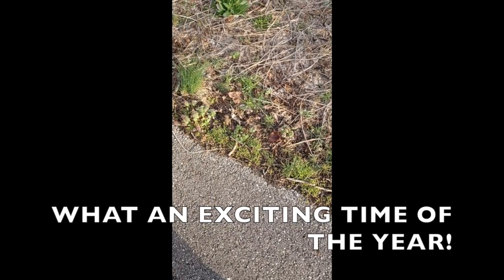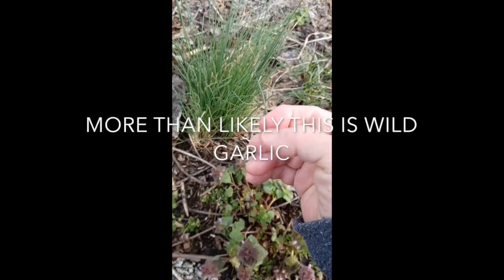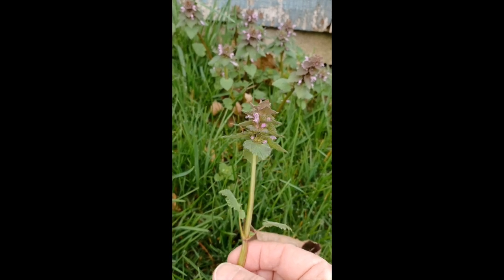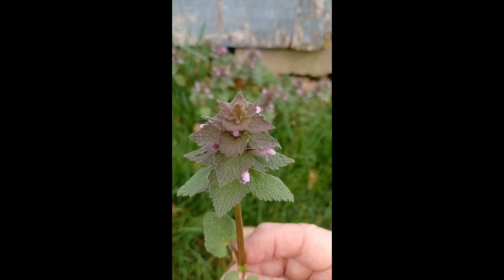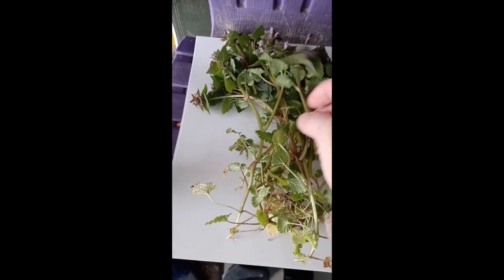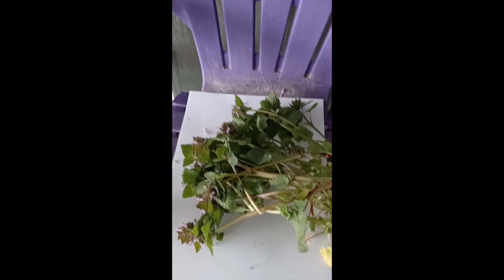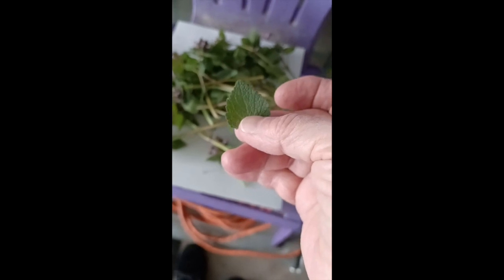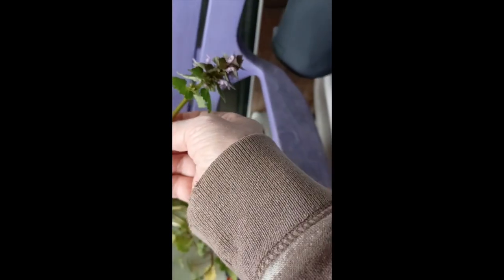FORAGING PURPLE DEAD NETTLE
This video is about FORAGING PURPLE DEAD NETTLE